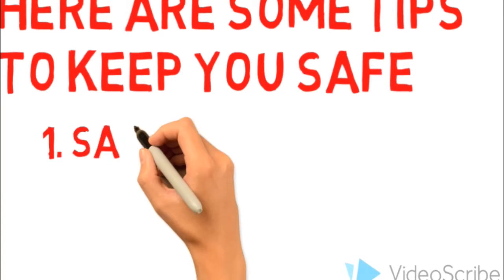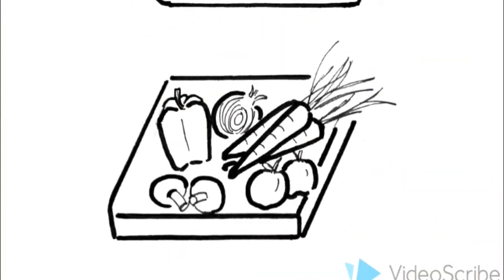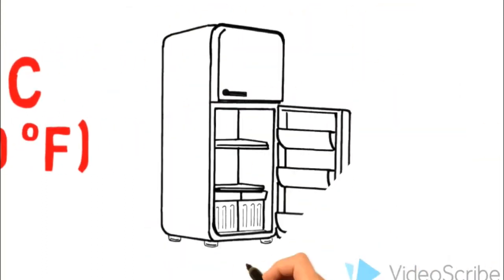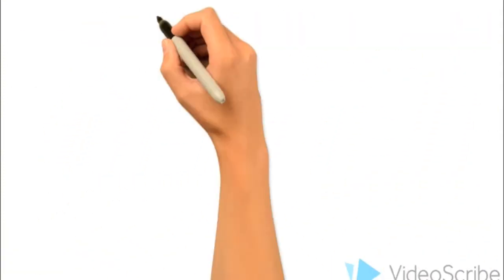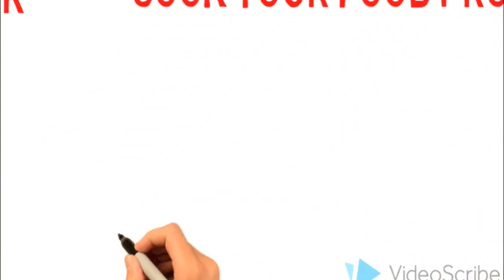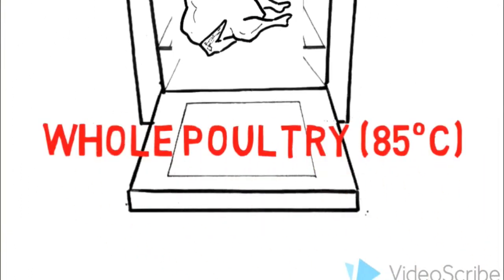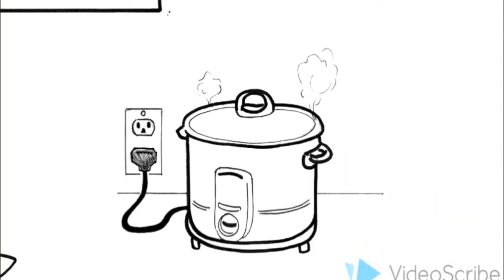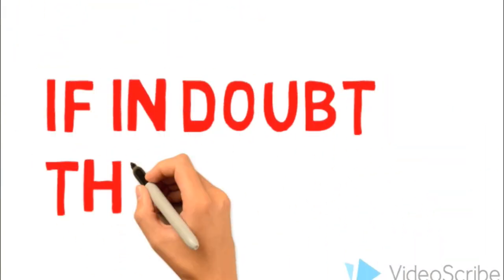Keeping Safe in the Kitchen: Food Safety for Everyone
Did you know that every year 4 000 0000 Canadians get food poisoning? Here are some tips and tricks to keep your kitchen and dining table safer for you and your loved ones.

Special thanks to:
Grace Teng who spent the afternoon drawing with me.